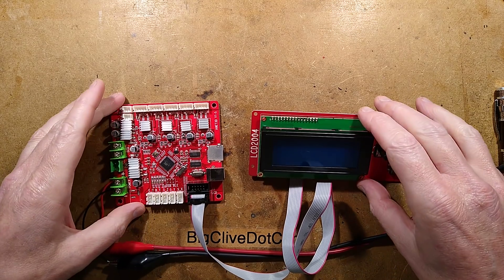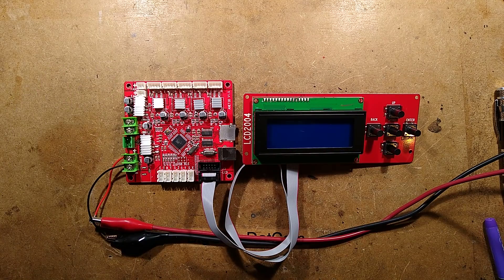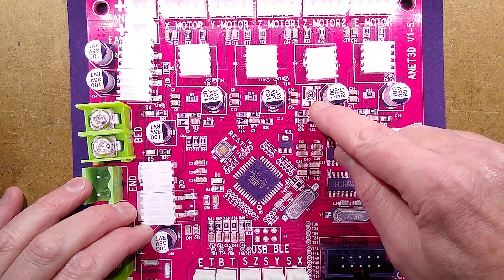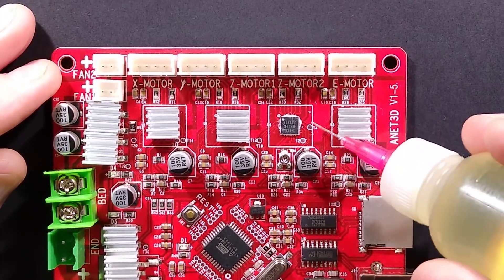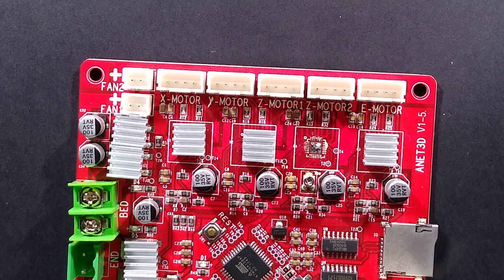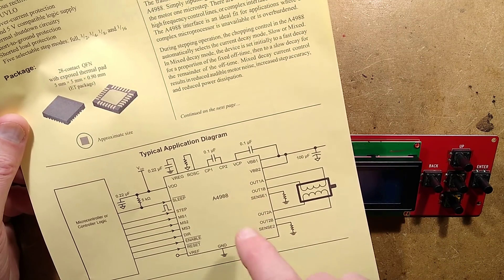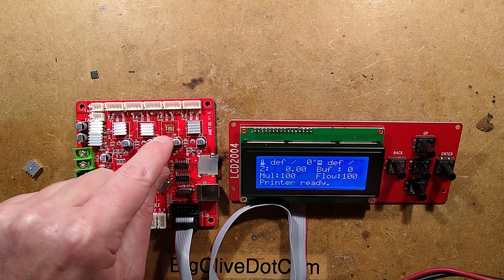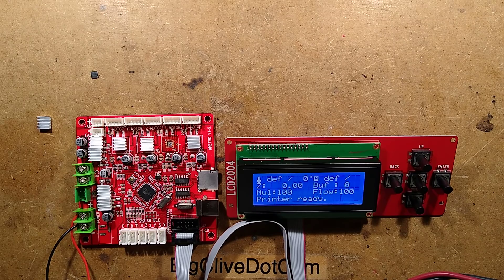Diagnosing a dead 3D printer controller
This is a faulty control system that was sent to me by Bjorn.  When his new printer failed the supplier simply sent out a complete new pair of control boards as it was the cheapest way to guarantee a fix.

The system is completely dead unit with the display pulsing briefly at power up and drawing a high supply current.

Many of the modern units take a modular approach to allow swapping out specific sections of circuitry.  It's often faster and cheaper to just swap in spare modules until the unit starts working again.  But in the case of specialist machines or obsolete equipment it's useful to be able to diagnose a fault to component level.

It's easy to forget that things like 3D printers and cutting lasers used to be very expensive industrial machines.  They've become so popular that you basically have a full blown industrial machine on your table.